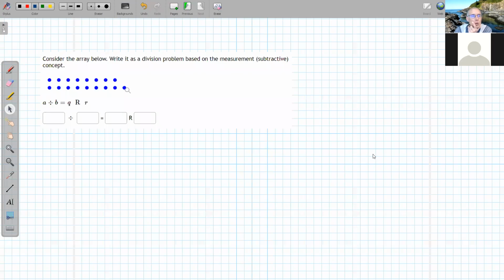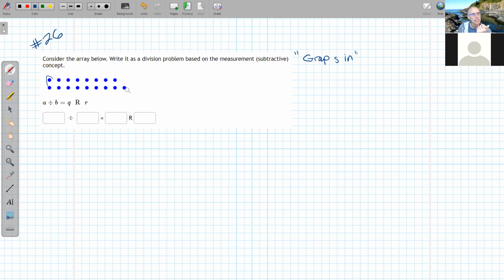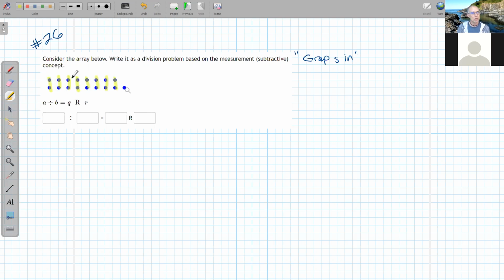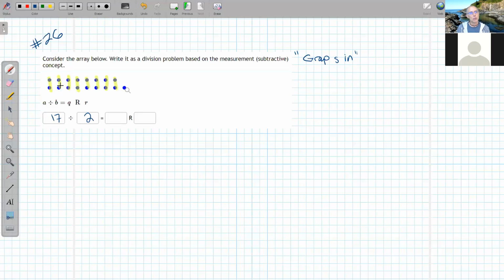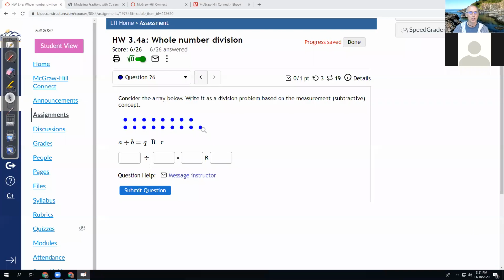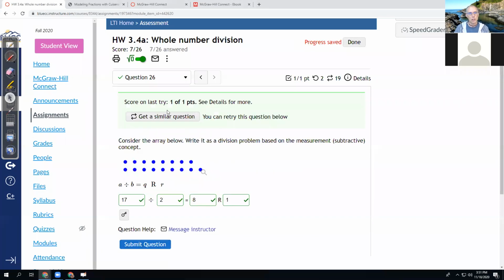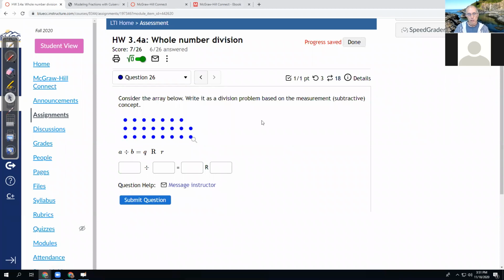MfEST 1 division arrays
The subtractive model aka "groups in" based on a rectangular array and remainder